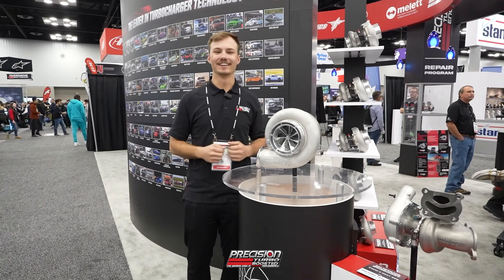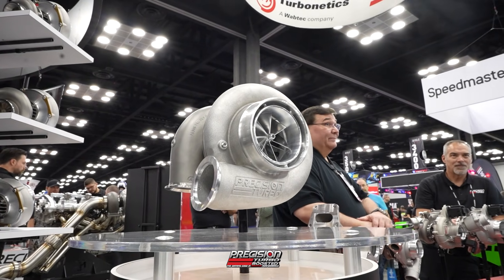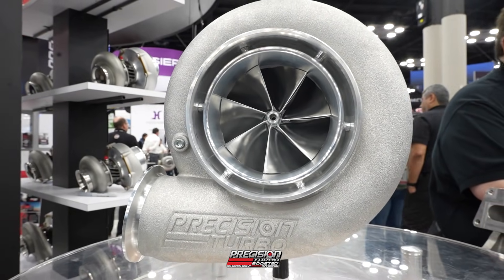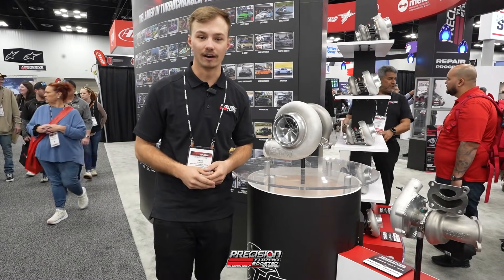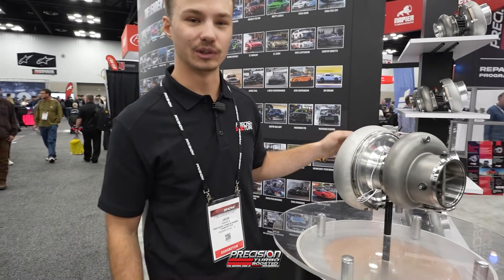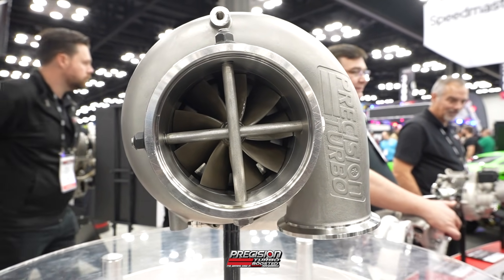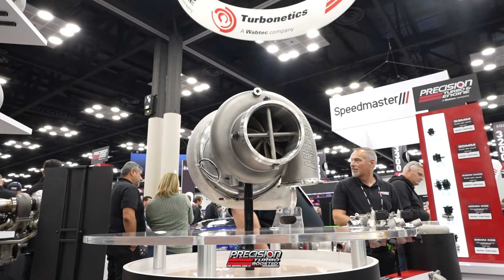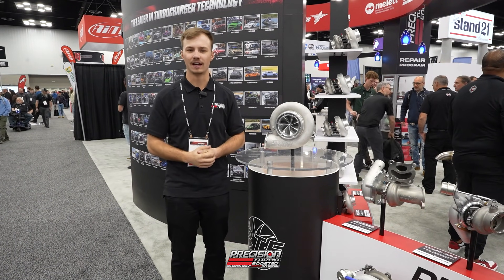Introducing the All-NEW GEN 4 PROMOD by Precision Turbo at the 2025 PRI SHOW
We’re unveiling the future at the 2025 PRI Show. Introducing our 4th generation of turbocharger technology—and when we say all-new, we mean it.
✔️ New compressor cover
✔️ New compressor wheel
✔️ New bearing housing system
✔️ New speed sensor location
✔️ New turbine wheel

GEN 4 is the evolution of our record-breaking Next GEN technology, currently dominating across import and domestic platforms:

🏁 Land Speed Records
🏁 1/4-mile Records (Import & Domestic)
🏁 1/8-mile Records (Import & Domestic)

More details will roll out throughout 2026, and we want you along for the ride.